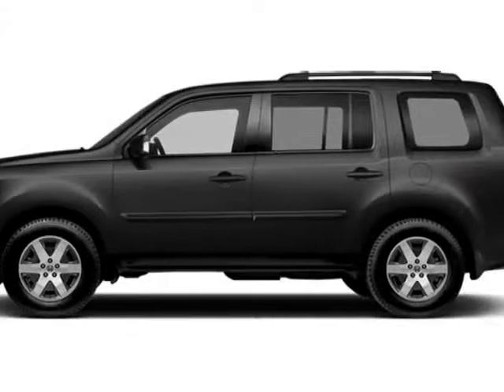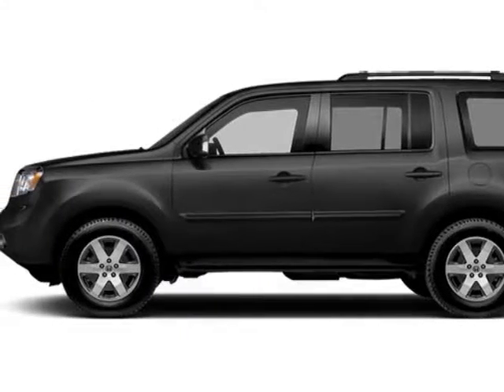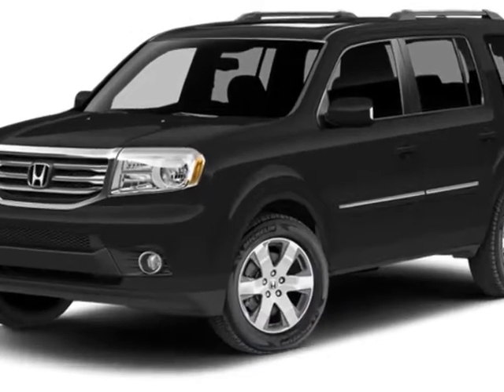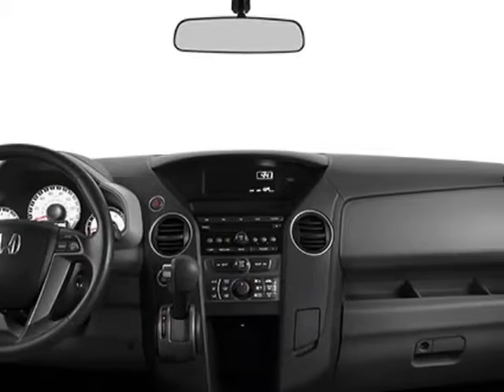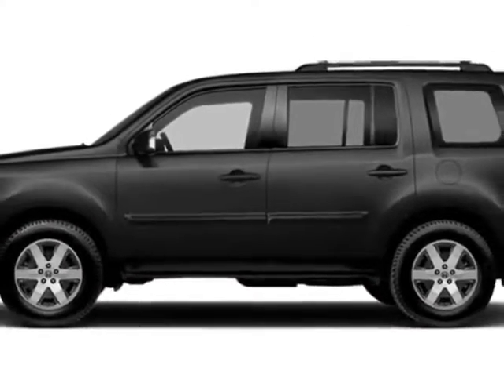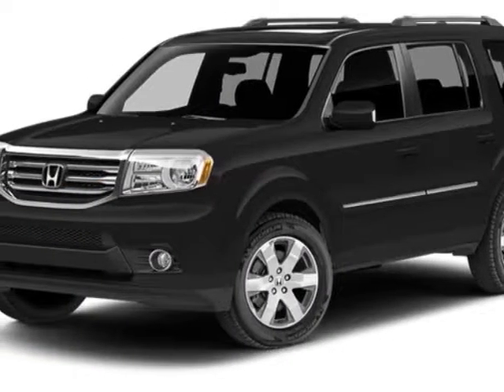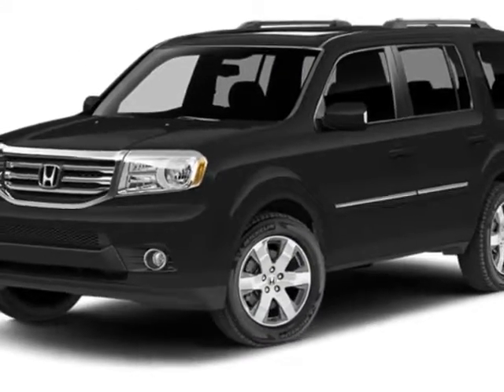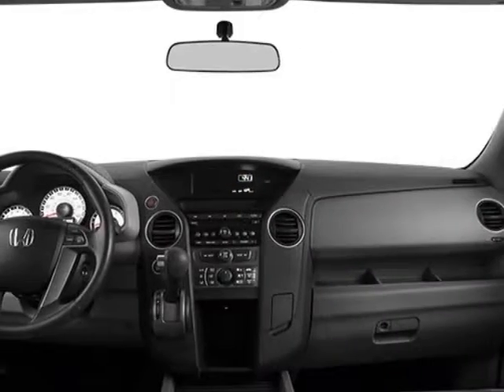2014 Honda Pilot Touring SUV - Rock Hill, SC